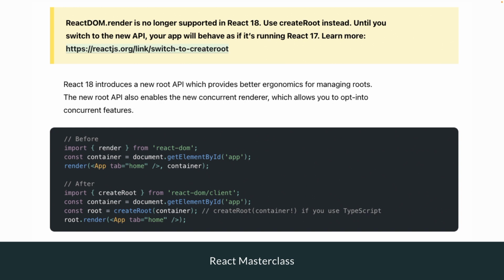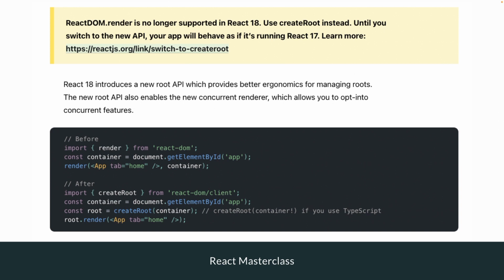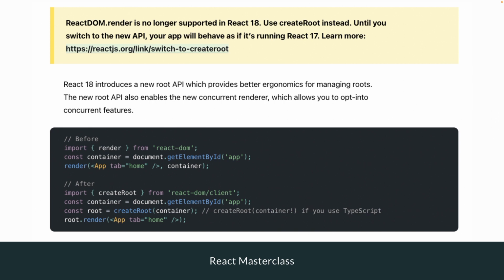React Masterclass #34 - ReactDOM v18 vs Earlier SLIDES